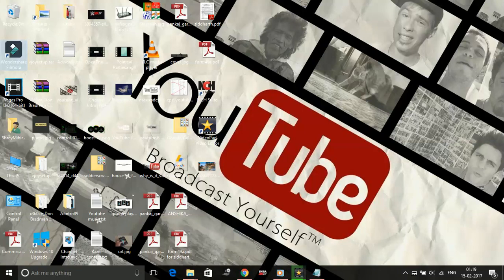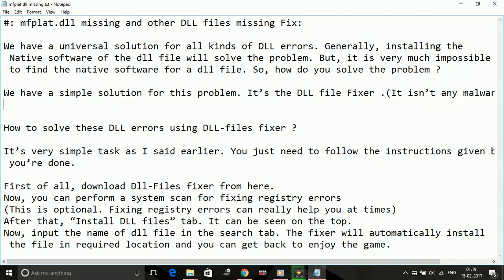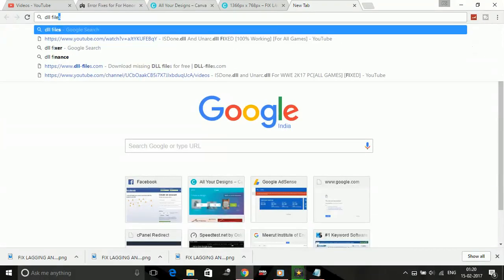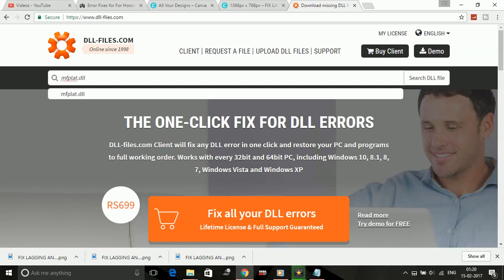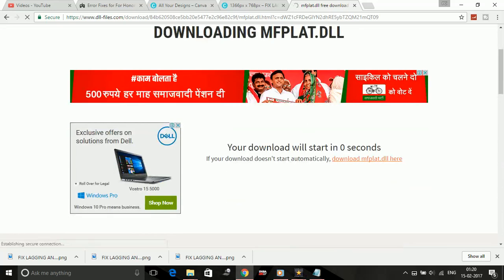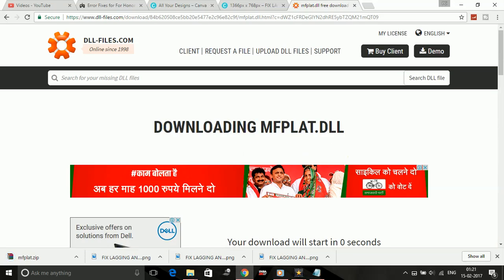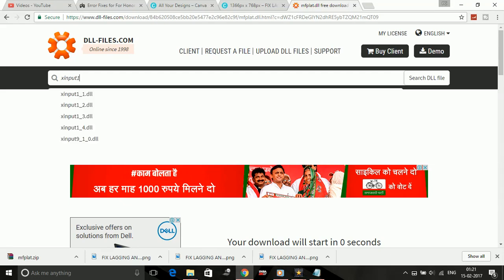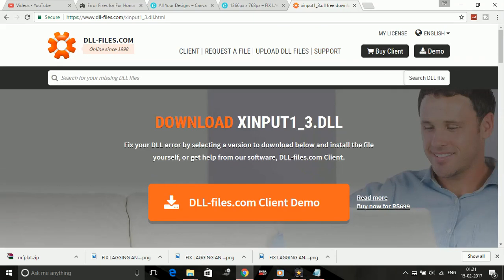Sniper Elite 4 : .dll File Is Missing [FIXED]|ALL .dll Files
#: mfplat.dll missing and other DLL files missing Fix:

We have a universal solution for all kinds of DLL errors. Generally, installing the
 Native software of the dll file will solve the problem. But, it is very much impossible
 to find the native software for a dll file. So, how do you solve the problem ?

We have a simple solution for this problem. It’s the DLL file Fixer .(It isn’t any malware/adware).
a

How to solve these DLL errors using DLL-files fixer ?

It’s very simple task as I said earlier. You just need to follow the instructions given below and
 you’re done.

First of all, download Dll-Files fixer from here.
Now, you can perform a system scan for fixing registry errors
(This is optional. Fixing registry errors can really help you at times)
After that, “Install DLL files” tab. It can be seen on the top.
Now, input the name of dll file in the search tab. The fixer will automatically install
 the file in required location and you can get back to enjoy the game.